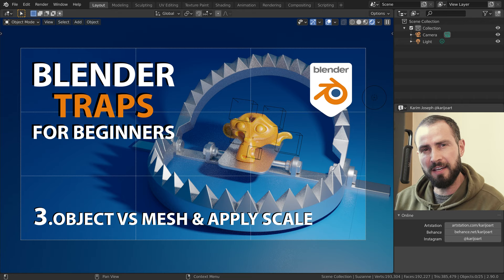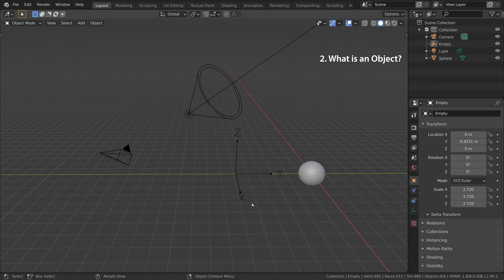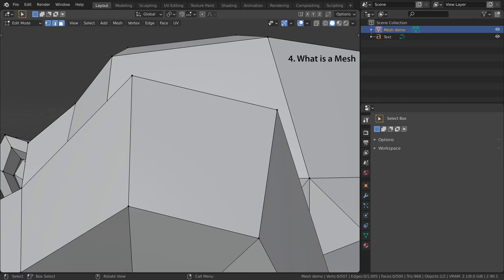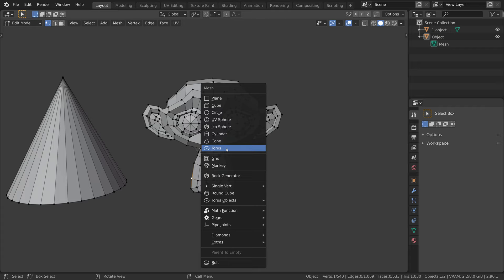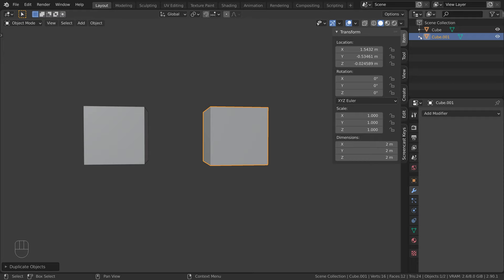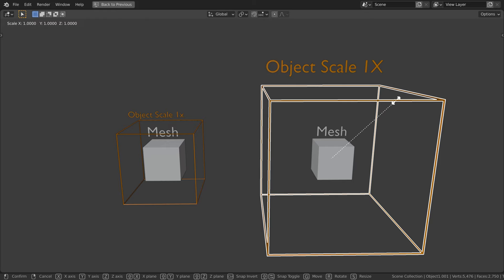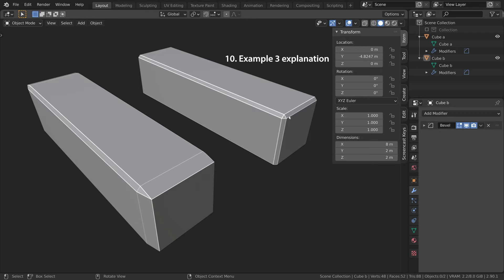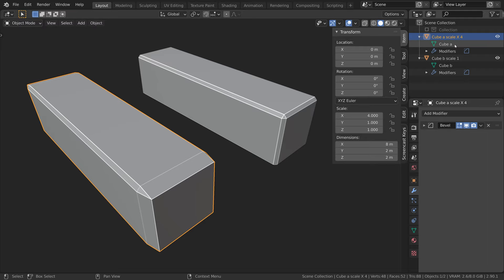Object vs Mesh & Apply Scale in Blender | Traps for Beginners #3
Do you want to understand the difference between Object and Mesh Data-blocks in Blender and how they work together? Have you learned to sometimes "apply the scale" but do not fully understand what it actually does? In this video, Karim Joseph gives a comprehensive overview of the subject, to help you get a solid foundation for your work with Blender.

Timestamps:
00:00     Intro & Examples
00:57     Object vs Mesh in the Outliner
01:31     What is an Object?
02:05     Visual Representation of a Mesh Object
03:06     What is a Mesh?
03:27     Relationship between Object & Mesh
04:10     Example 1 Explanation / Multiple geometries in the same Object
05:49     Example 2 Explanation / Different Size with the same Scale
06:51     Object Scaling vs Mesh Scaling Visual Representation
08:09     Object Scaling vs Mesh Scaling in Blender
10:04     Example 3 Explanation / Stretched Bevel Issue
11:30     Apply Scale Explanation
12:47     Outro

Follow Blender Daily on Instagram for new tips and tricks every single day